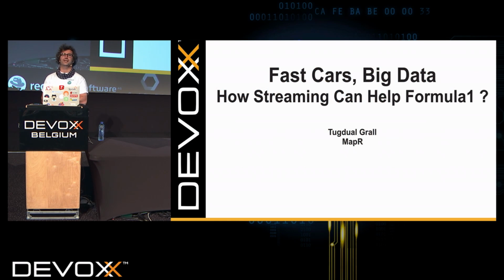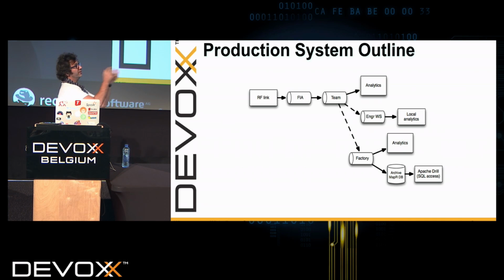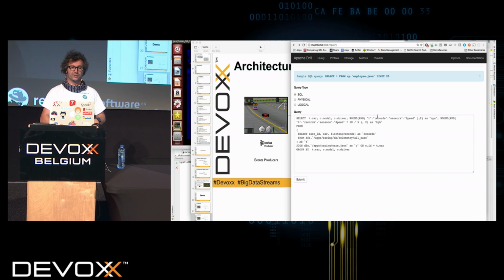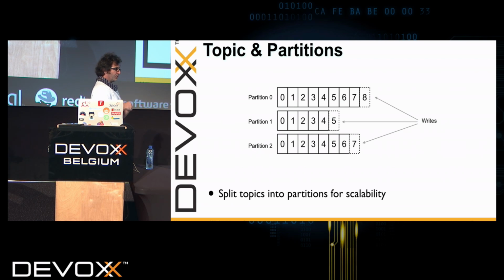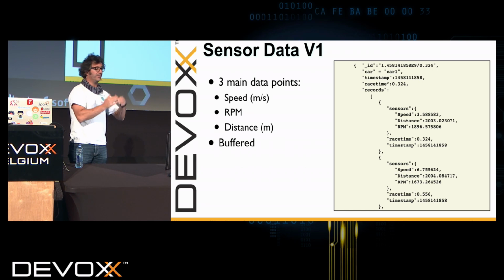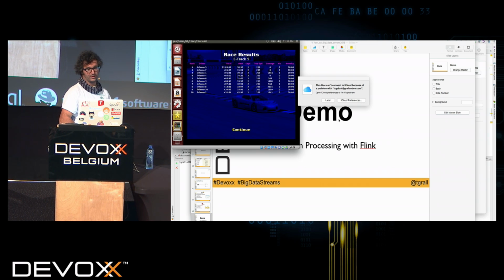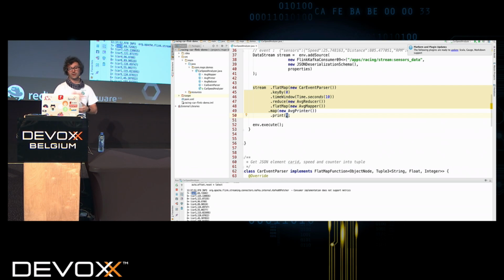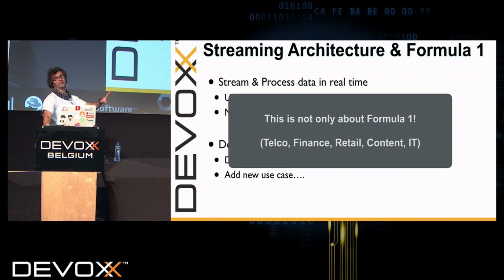Fast Cars, Big Data - How Streaming Can Help Formula 1 by Tugdual Grall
Modern cars produce data. Lots of data. And Formula 1 cars produce more than their share. I will present a working demonstration of how modern data streaming can be applied to the data acquisition and analysis problem posed by modern motorsports.

Instead of bringing multiple Formula 1 cars to the talk, I will show how we instrumented a high fidelity physics-based automotive simulator to produce realistic data from simulated cars running on the Spa-Francorchamps track. We move data from the cars, to the pits, to the engineers back at HQ.

The result is near real-time visualization and comparison of performance and a great exposition of how to move data using messaging systems like Kafka, and process data in real time with Apache Spark, then analyse data using SQL with Apache Drill.

The code from this talk will be made available as open source.

Tugdual Grall is a Technical Evangelist at MapR, an open source advocate and a passionate developer. He currently works with the European developer communities to ease MapR, Hadoop and NoSQL adoption.

Before joining MapR, Tug was Technical Evangelist at MongoDB and Couchbase. Tug has also worked as CTO at eXo Plaform and JavaEE product manager, and software engineer at Oracle.

Tugdual is Co-Founder of the Nantes JUG (Java User Group) that holds since 2008 monthly meeting about Java ecosystem.

[LFC-8783]